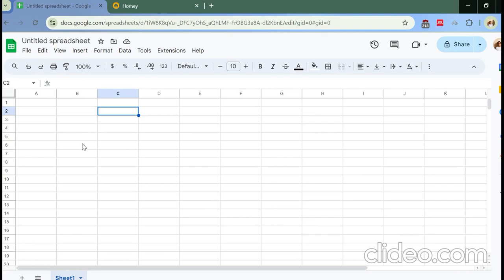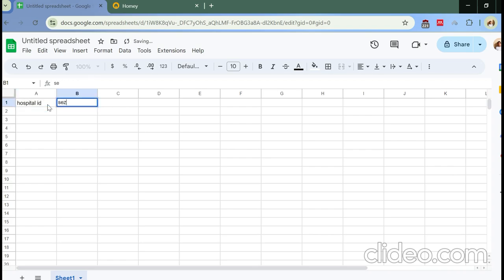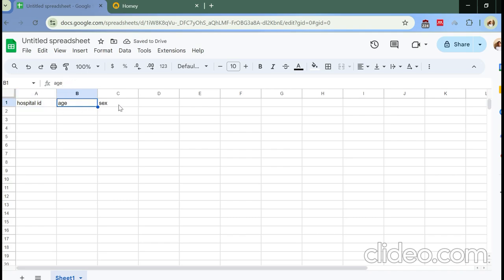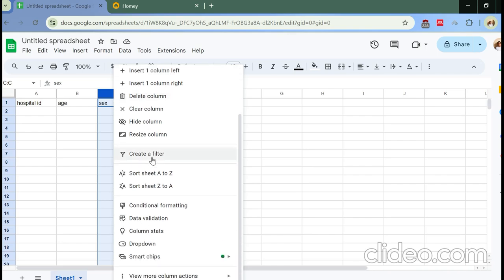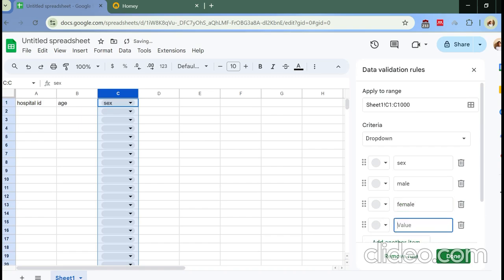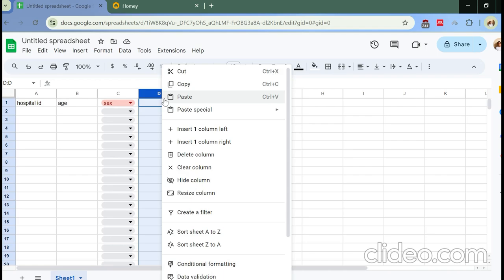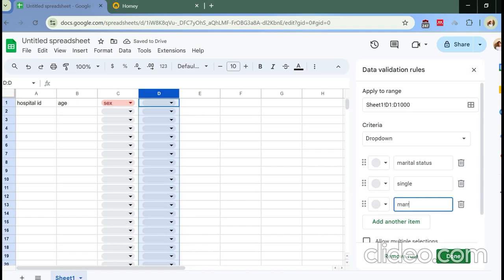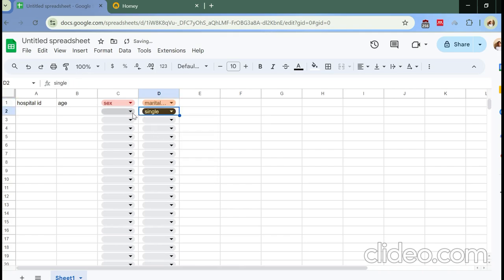How to Create Data Entry Forms for Research Using Google Sheets?